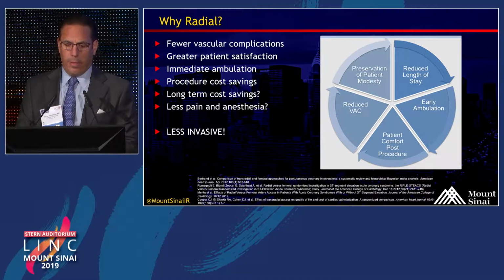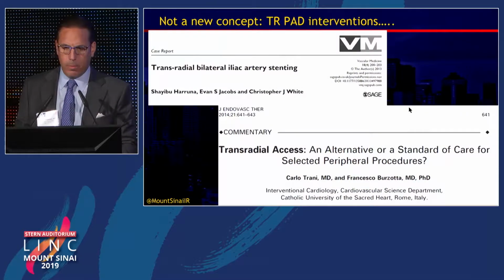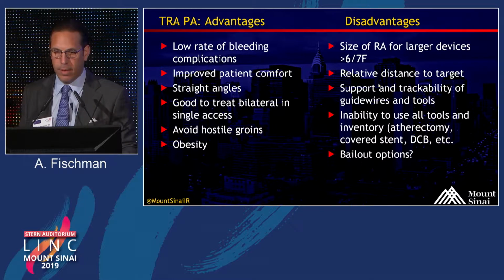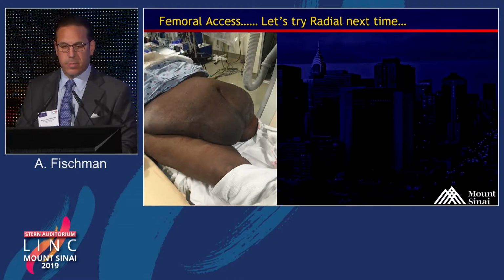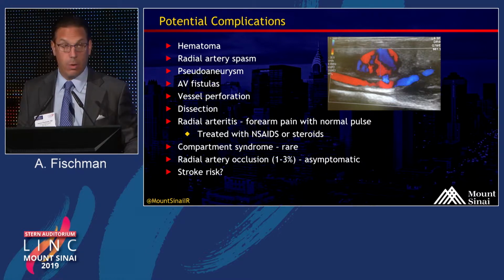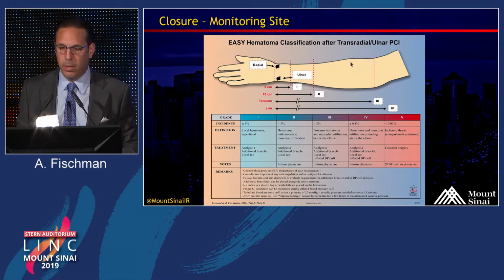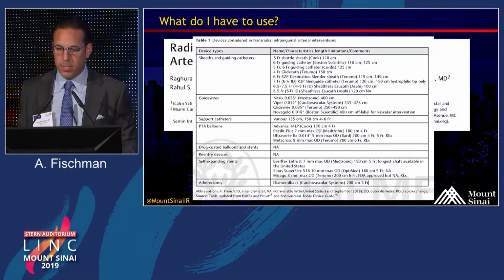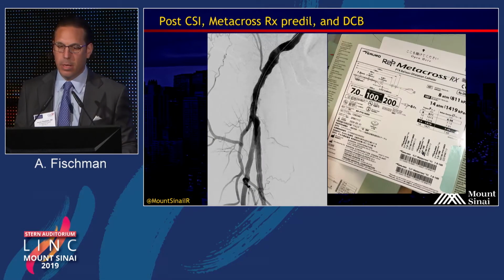Stern D2 - Radial Access for SFA Intervention: How Do I incorporate into my Practice? - Dr. Fischman